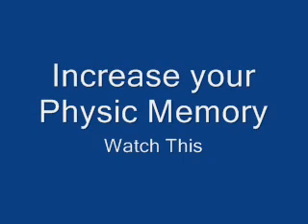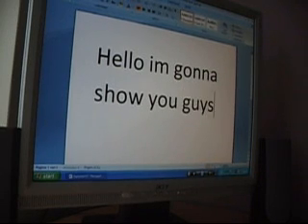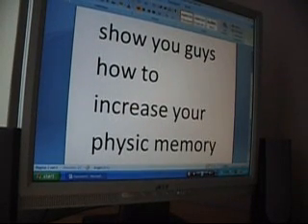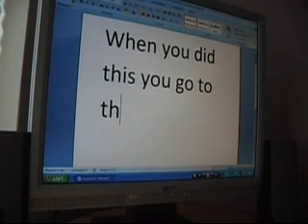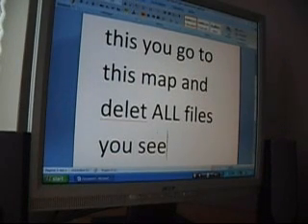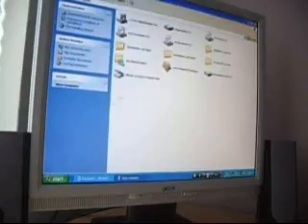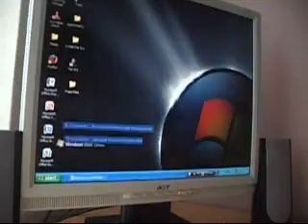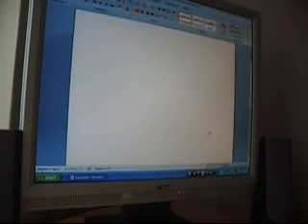Increase Your Physical Memory!!!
een soort overklok voor XP Vista En MCE 2005
kijk en leer:P:P